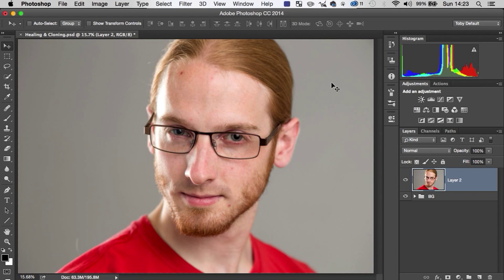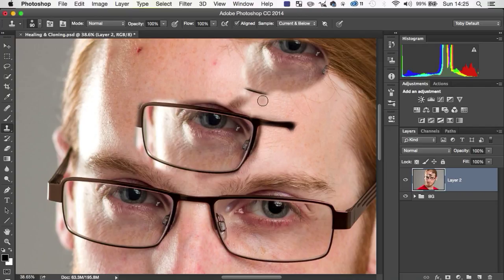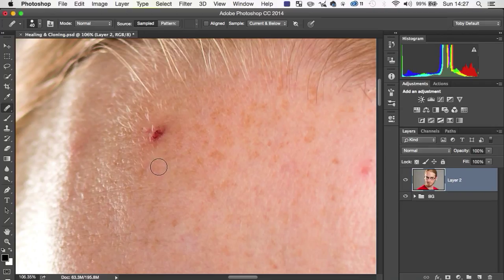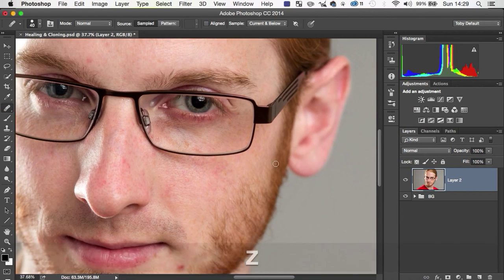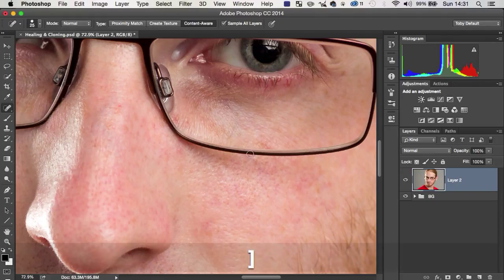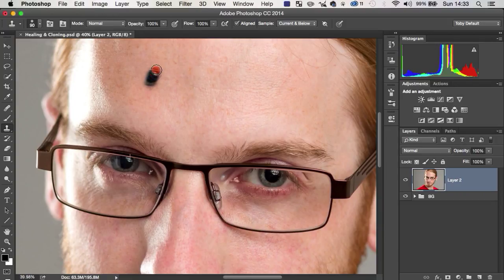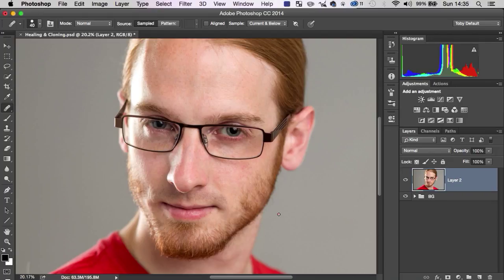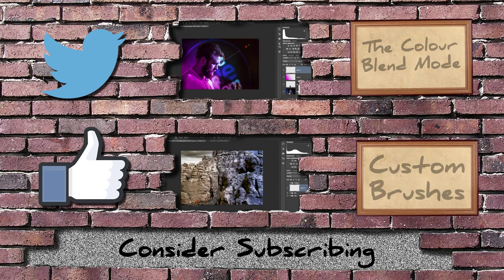How to Airbrush in Photoshop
Youtube Music Credits

All images used in tutorials are taken and owned by Photoby.